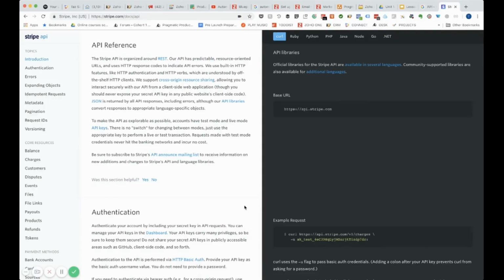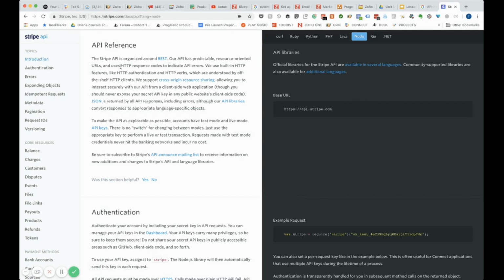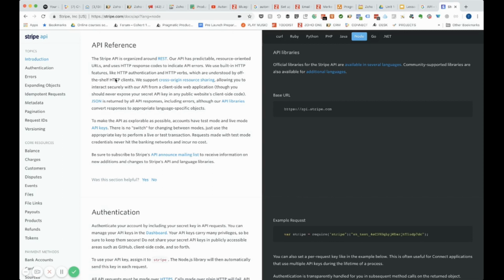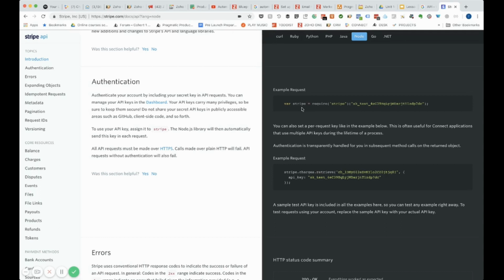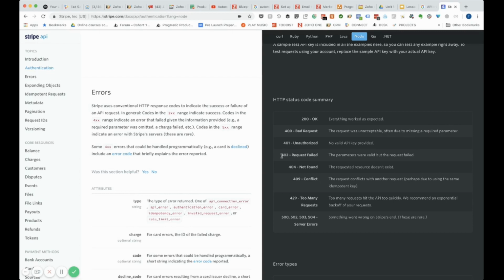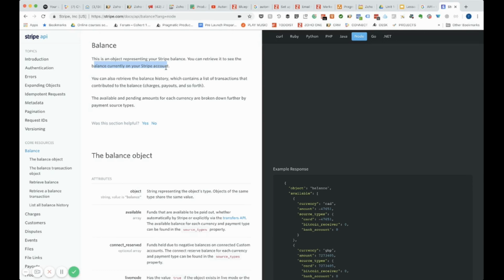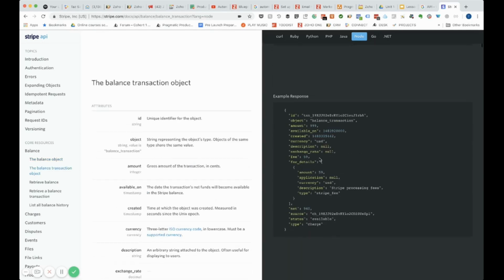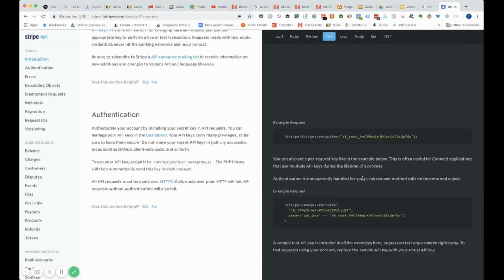Lesson 14D - Mastering API Documentation | Easy Guide for Product Managers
Unlock the power of APIs and supercharge your product management skills! In this video, we
dive into API documentation using Stripe as an example. Learn how APIs work, explore the
different resources and languages, and discover best practices. Don't miss out on leveraging
APIs to create seamless user experiences and elevate your product offerings.

Why Watch
1. Learn the fundamentals: Understand the purpose and structure of API documentation and its
importance for product managers.
2. Real-world example: We explore Stripe's API documentation, one of the most popular
payment gateways in the world, providing valuable insights and practical knowledge.
3. Increase efficiency: Discover how APIs can simplify your product development process by
leveraging pre-existing functionalities and seamless integration.
4. Enhance user experiences: Uncover the possibilities of incorporating APIs into your product
to deliver a superior and engaging user experience.
5. Stay ahead in the industry: Gain a competitive edge by familiarizing yourself with APIs and
leveraging their capabilities in your products.

Chapters
0:00:00 - Introduction to API documentation
0:01:05 - Understanding REST and API best practices
0:03:50 - HTTP response codes and error handling
0:05:37 - Exploring Stripe's API resources
0:08:05 - Using APIs for retrieving balances and transactions
0:09:38 - Leveraging different languages for API integration
0:10:58 - Key takeaways and final thoughts

Summary
Dive into the world of API documentation through Stripe's API as an example. Understand the
importance of APIs for product managers, learn best practices, explore resources and

languages, and discover how APIs can enhance user experiences. Gain the knowledge and
skills to leverage APIs in your own product management journey.

🌟 Recommended PM Resources:
Enhance your product management skills with our curated resources: